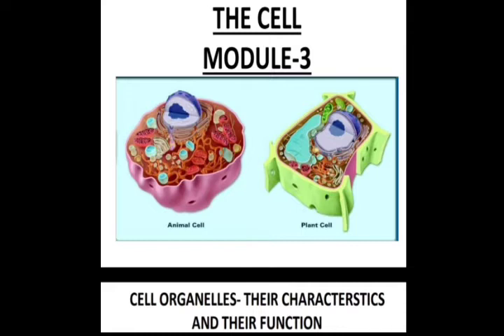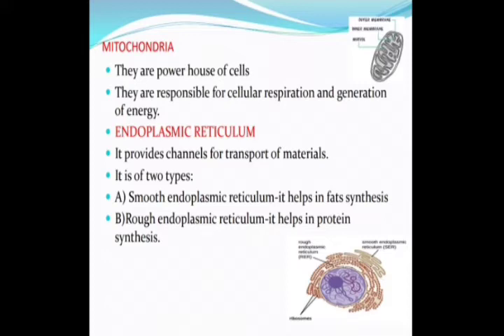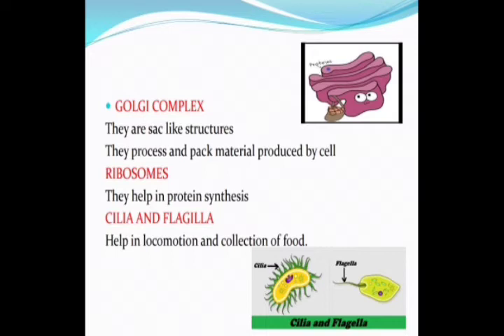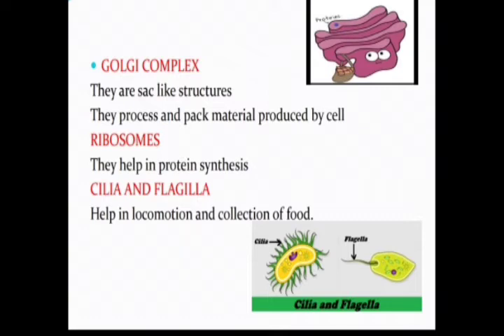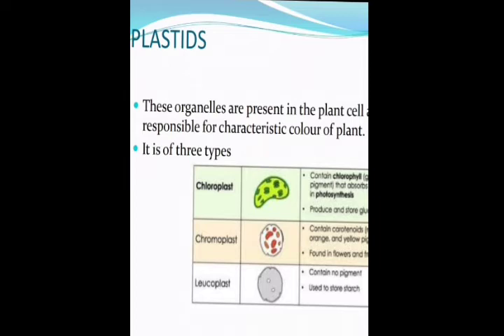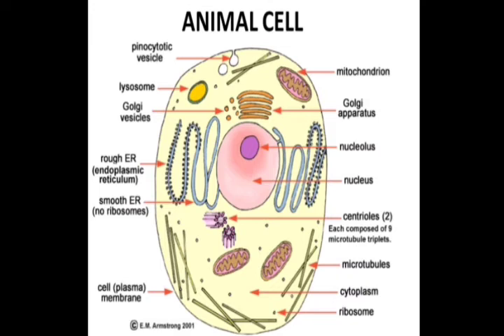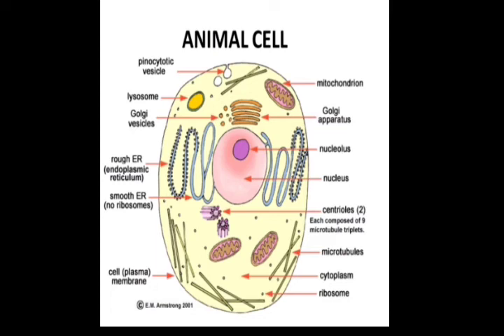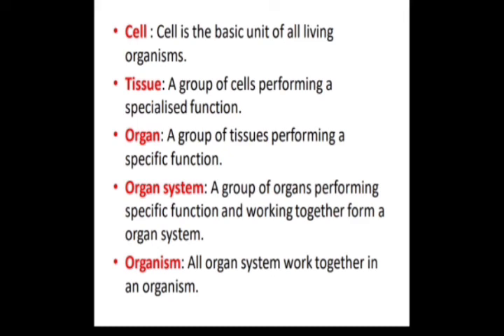LECTURE NO. - 3, STD - VIII, SUB - BIOLOGY, TOPIC - Cell & it's structure.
By Madhu Kumari